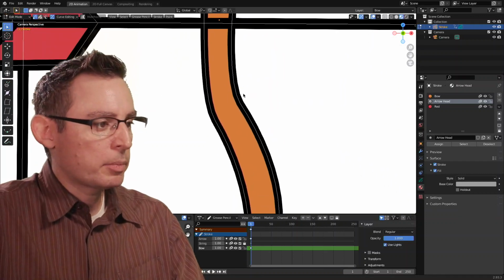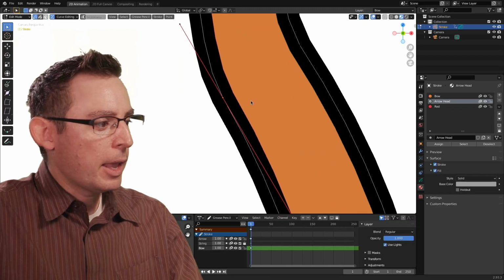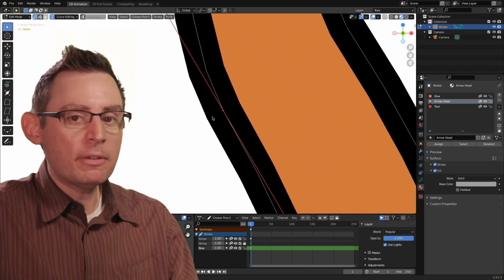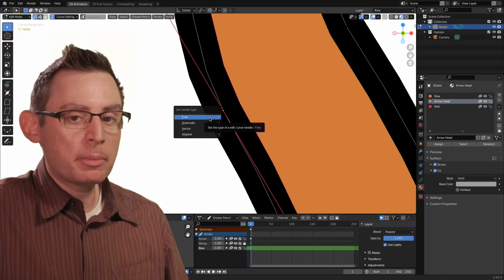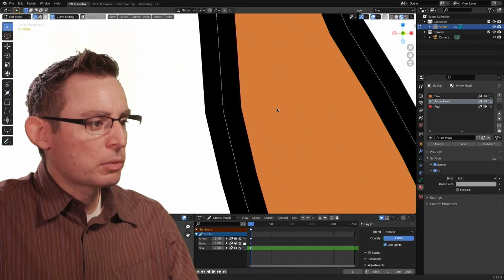anim 301 mod04 Tips for Editing Strokes